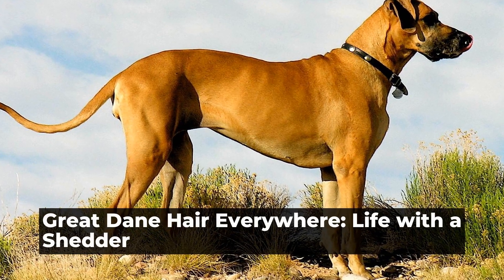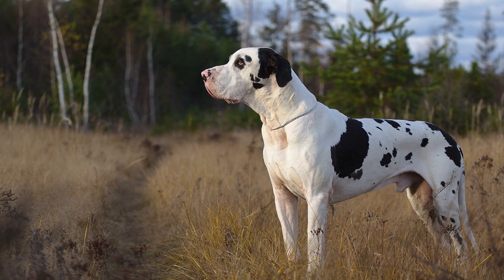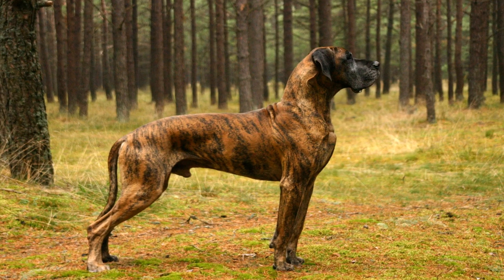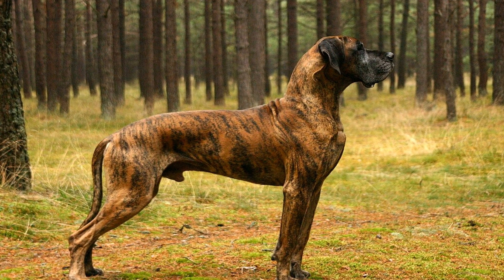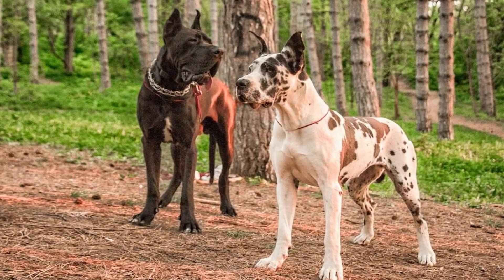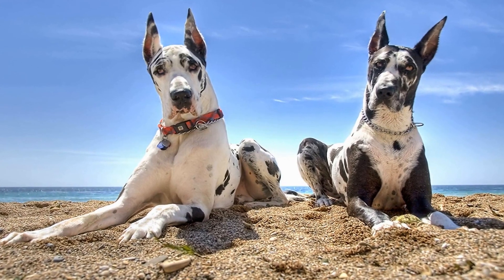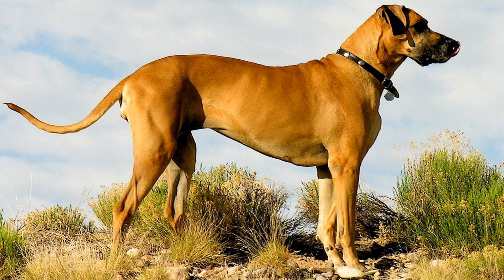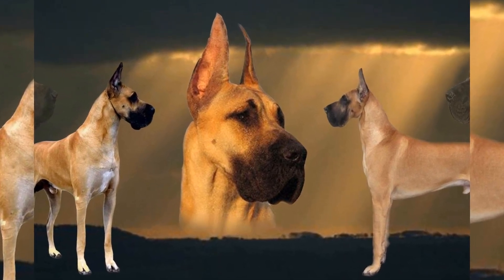Great Dane Hair Everywhere Life with a Shedder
Our furry friends bring us endless joy and companionship, but they also come with their fair share of challenges  One such challenge is dealing with excessive shedding  If you're the proud owner of a Great Dane, you're probably no stranger to finding hair everywhere in your home  In this article, we will explore the unique characteristics of this breed, the reasons behind their excessive shedding, and some tips and tricks for managing the never-ending battle against Great Dane hair

Great Danes are known for their majestic appearance and gentle nature
00:00 Great Dane Hair Everywhere: Life with a Shedder